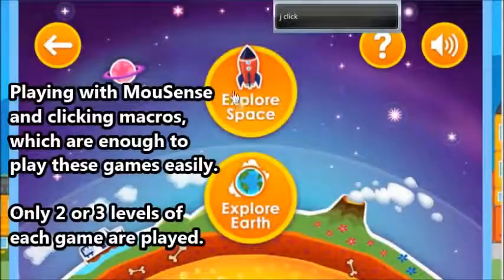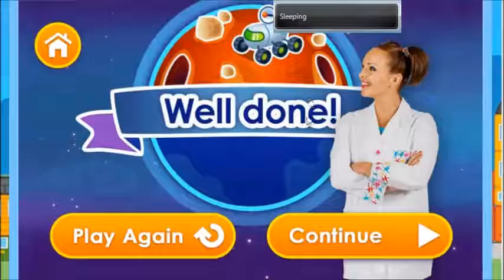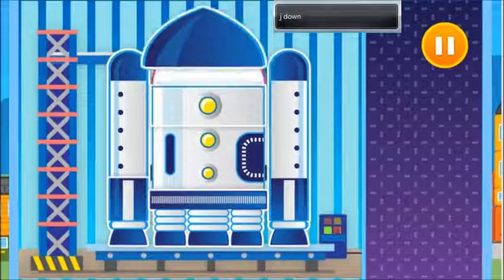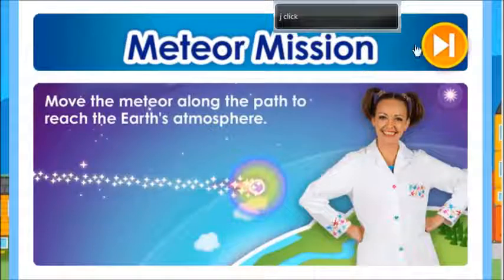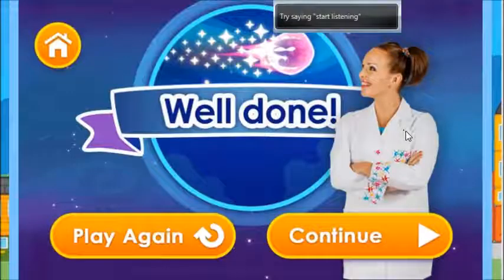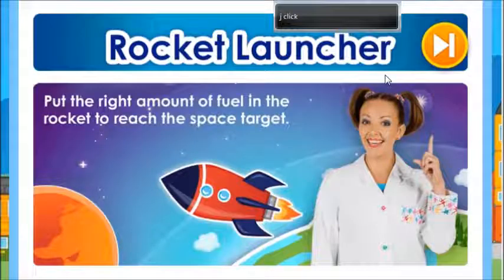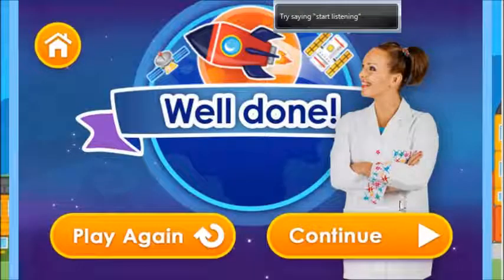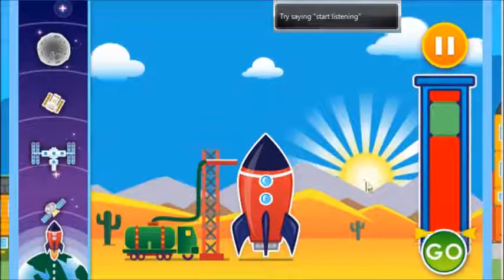Nina's Earth Explorers played hands-free Part 2, using MouSense & WSR Macros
Playing the Space games of Nina's Earth Explorers hands-free, using MouSense and Windows Speech Recognition Macros.